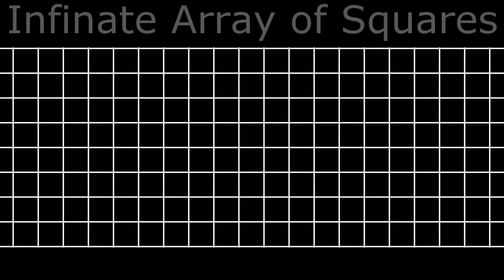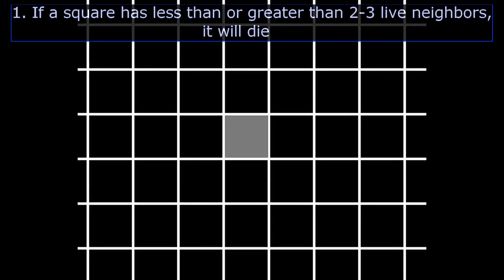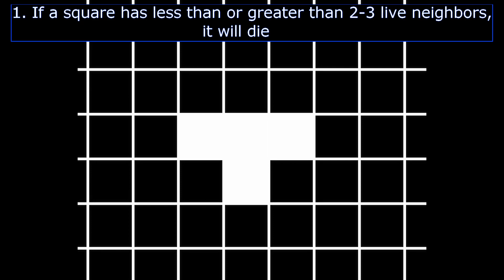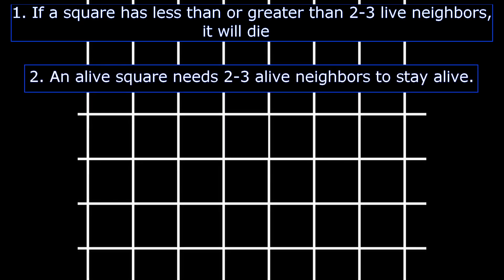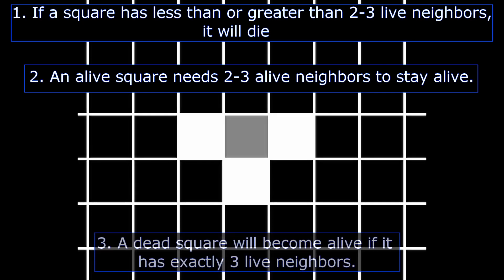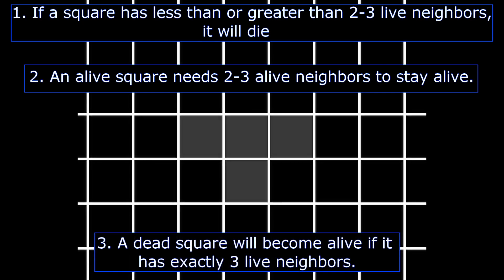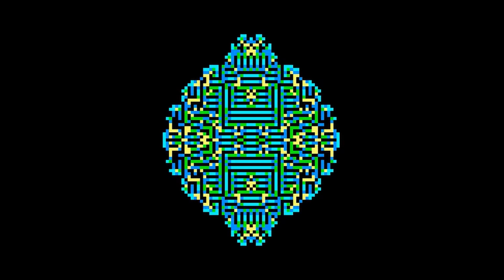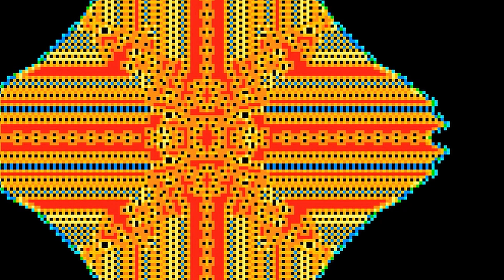How complex fractals emerge from simple rules(game of life)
here is the video I was referring to that looked like one of the patterns:

If you enjoyed the video please give it a thumbs up but If you didn't enjoy it give it a thumbs down and in the comments put why you did or did not like the video.

If you think it was interesting share it, or maybe even try creating your own rules to see what you can make.